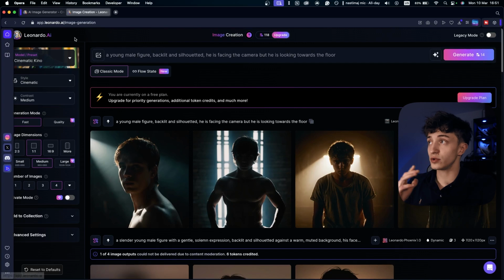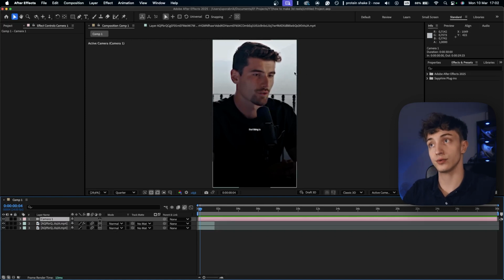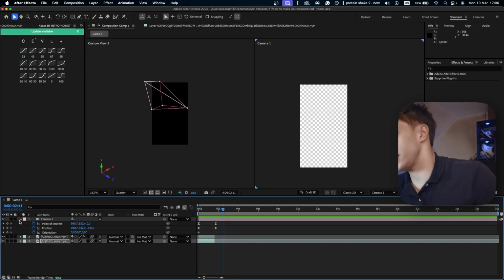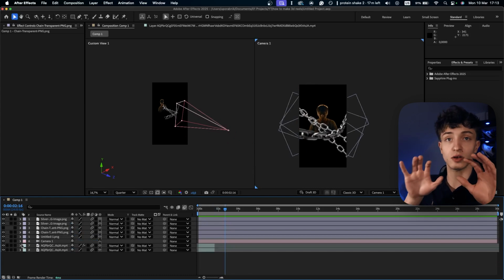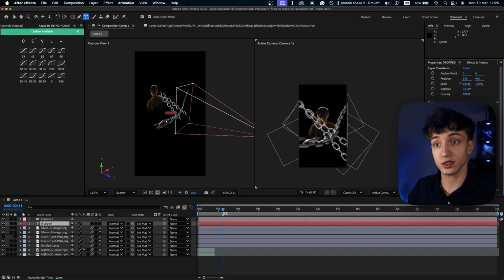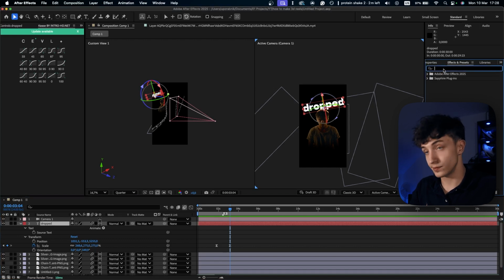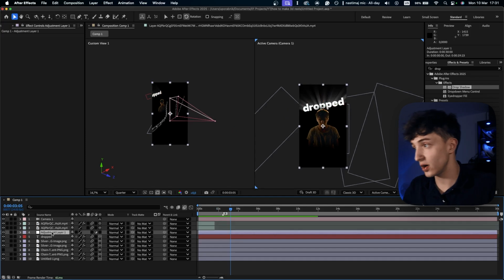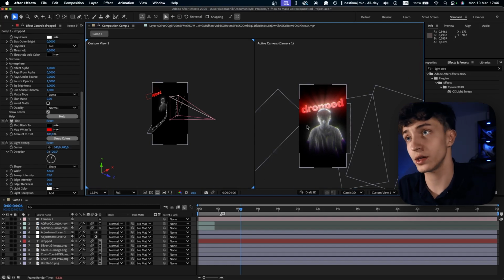Make Your Instagram BLOW UP With This 3D Effect Tutorial!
Ready to make your Instagram content go VIRAL? In this step-by-step video editing tutorial, I’ll show you how to create an eye-catching 3D pop-out effect using Adobe Premiere Pro and After Effects. Whether you're a beginner or a pro, this effect is super easy to recreate and guaranteed to boost engagement.